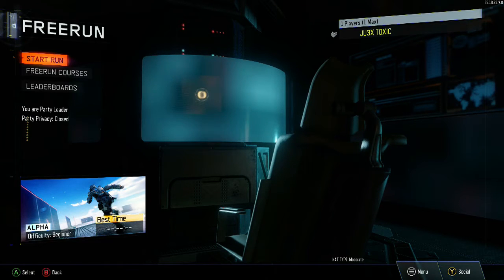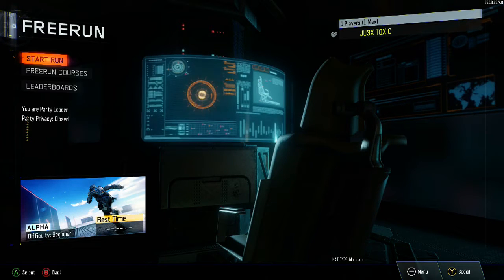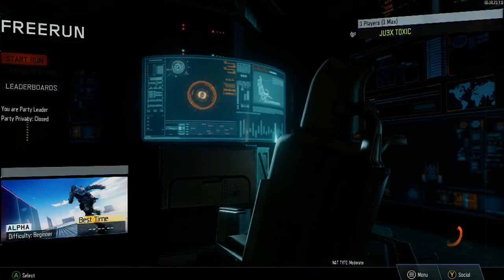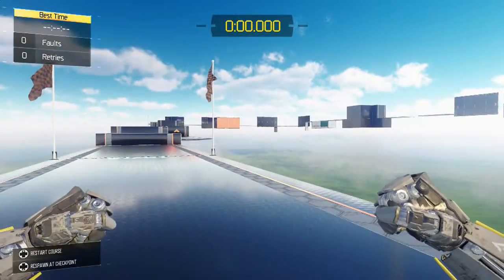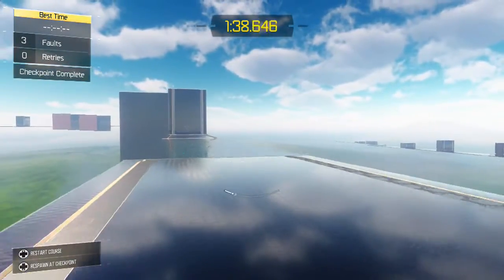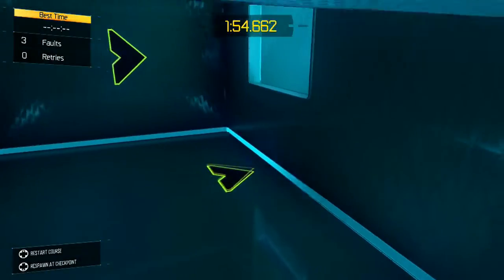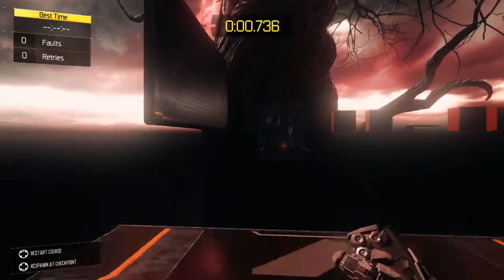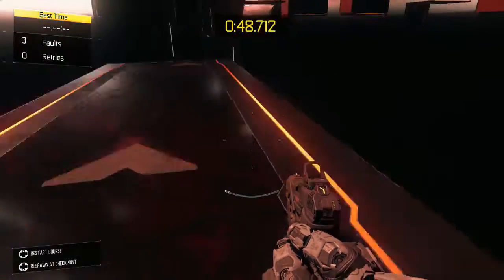BLACK OPS 3: FREE RUN!!!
►MY EQUIPMENT◄

(^_^) USE CODE JU3XTOXIC (^_^)